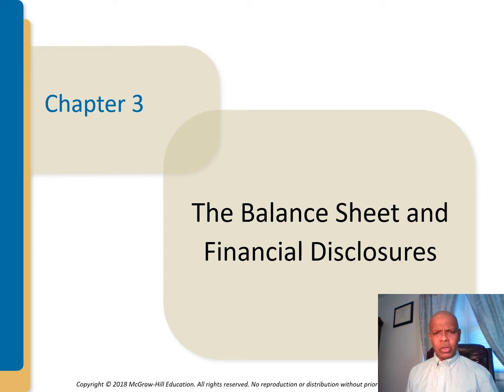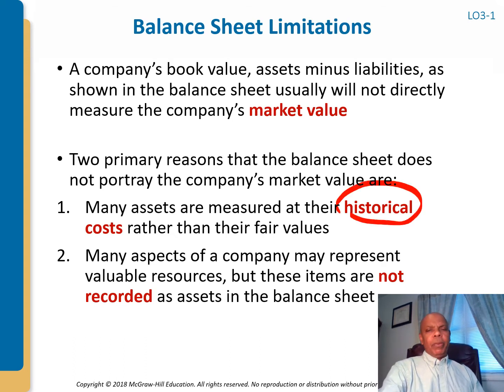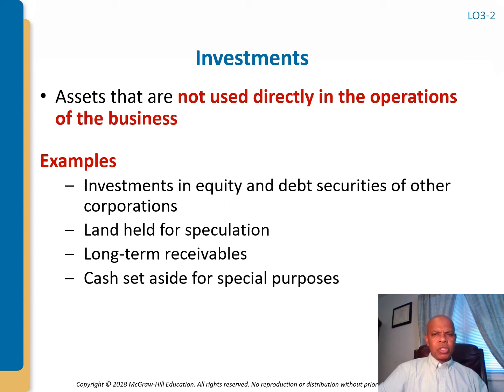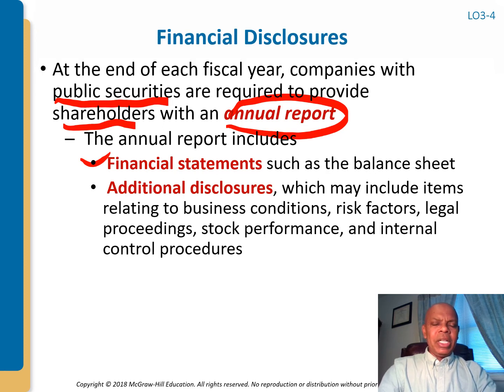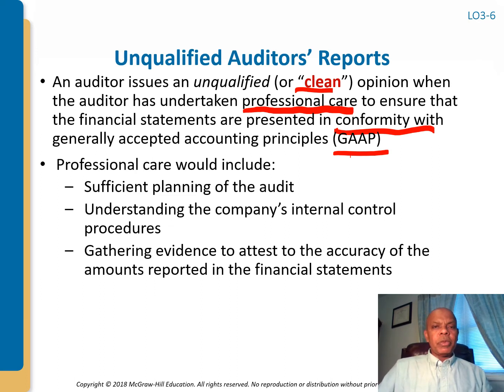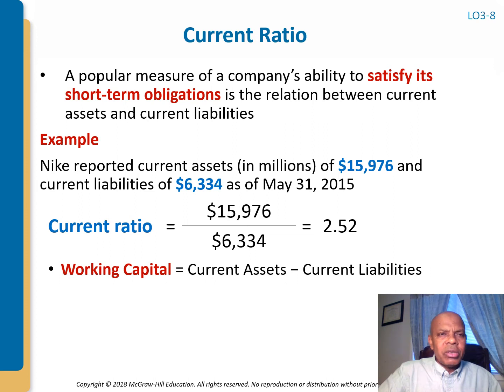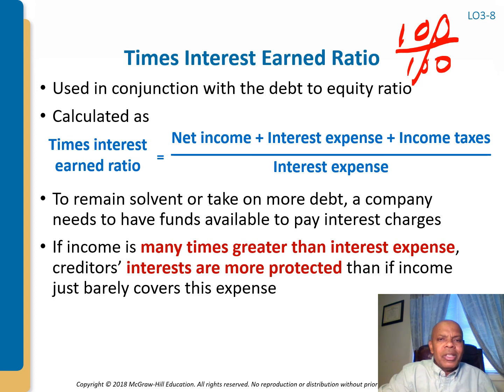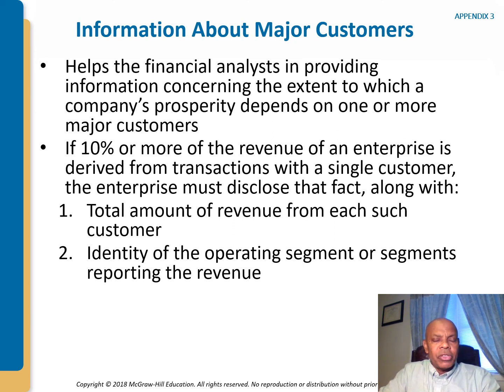chapter 3 -Balance Sheet and Financial Disclosures